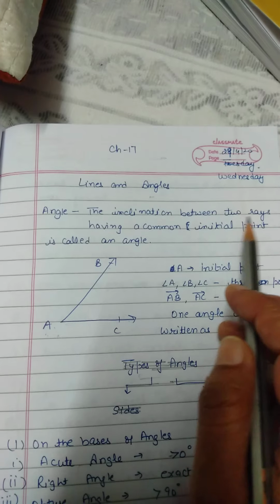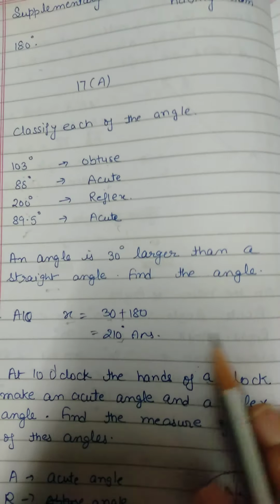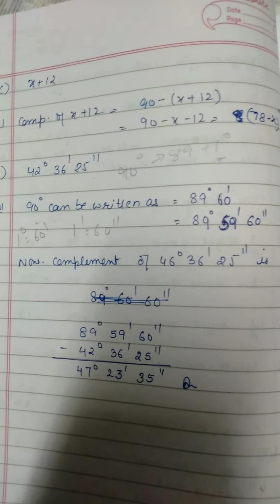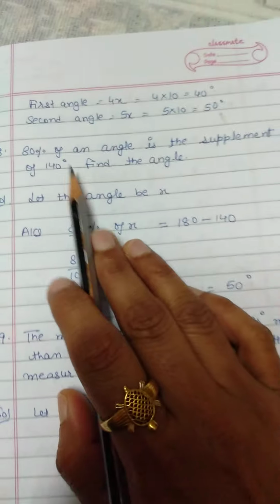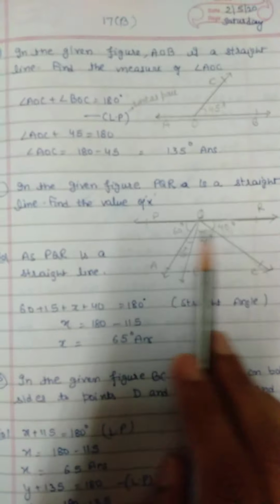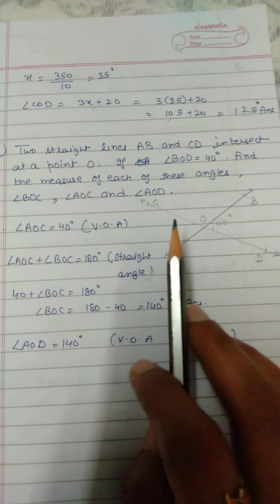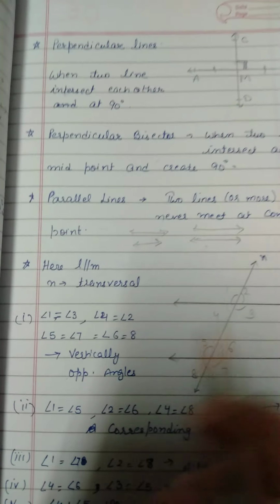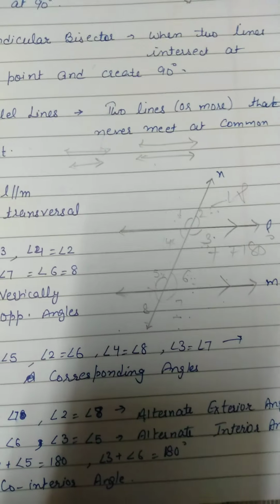May 3, 2020